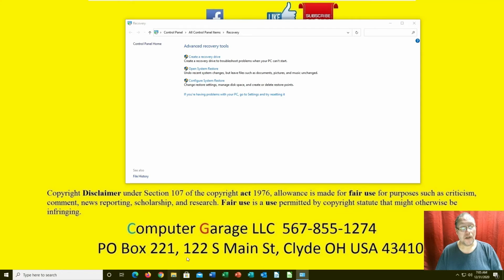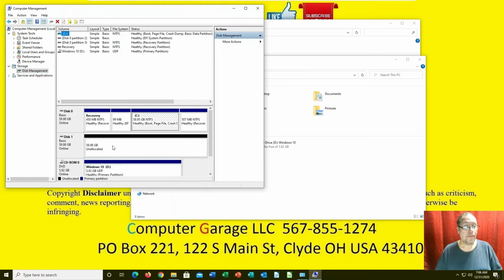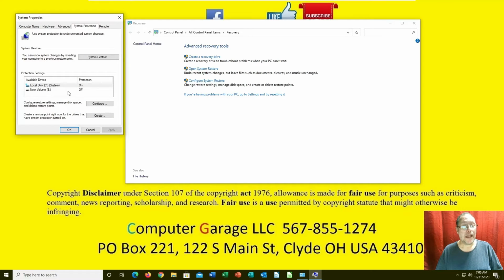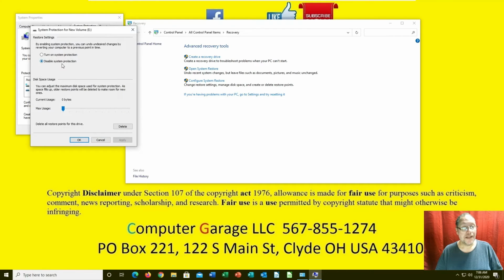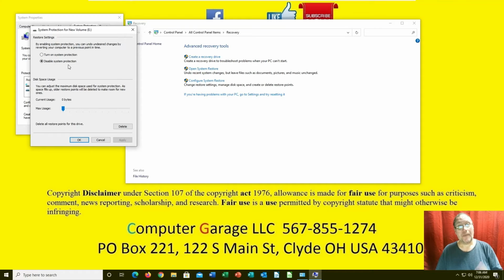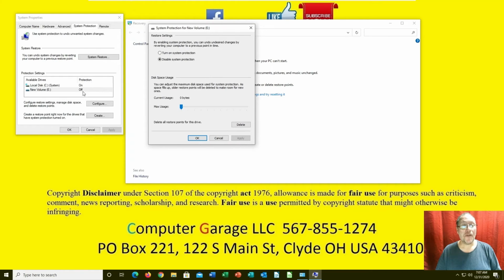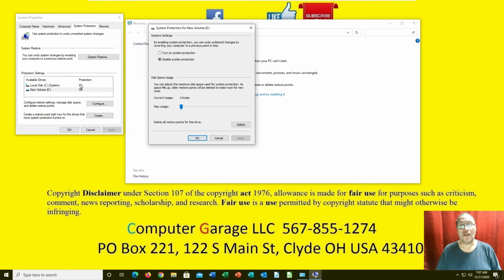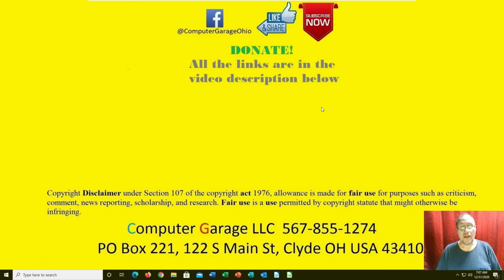Follow Up to System Restore Video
After the System Restore video dropped, I received some emails and phone calls about the video.  Some were requested individualized coaching, So had multiple drives and wanted to know what to do.  This video is about the latter. Usually individualized coaching requests I handle immediately.